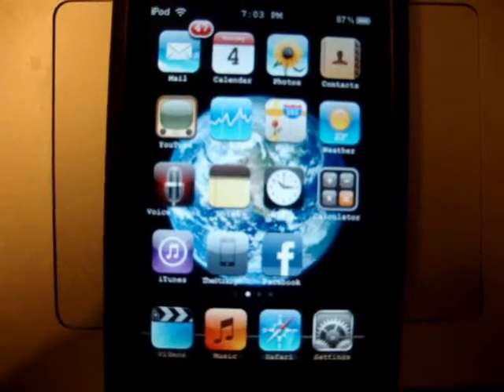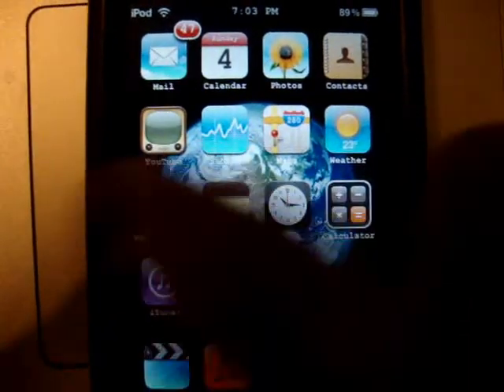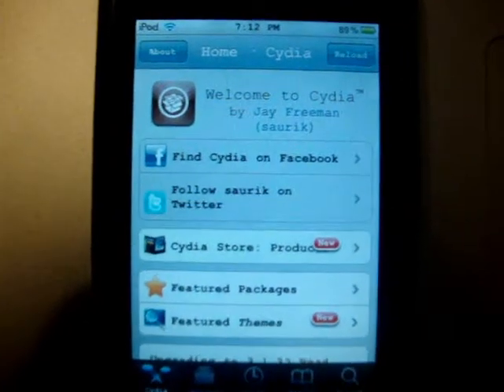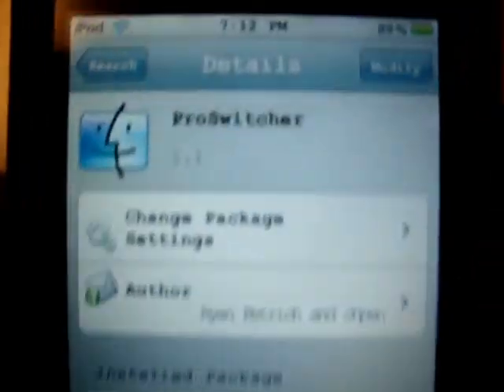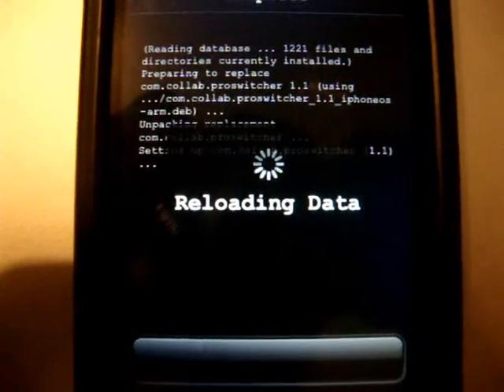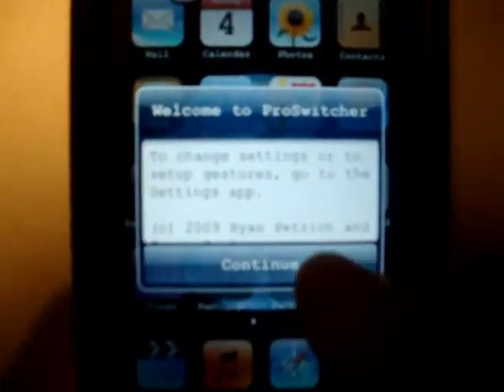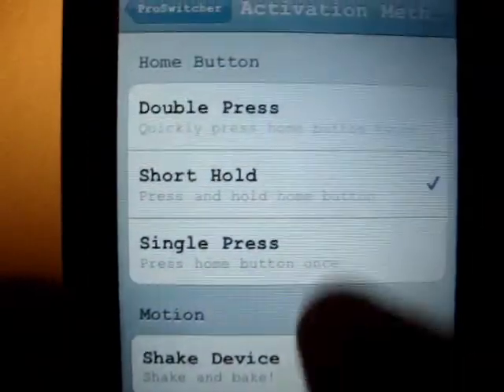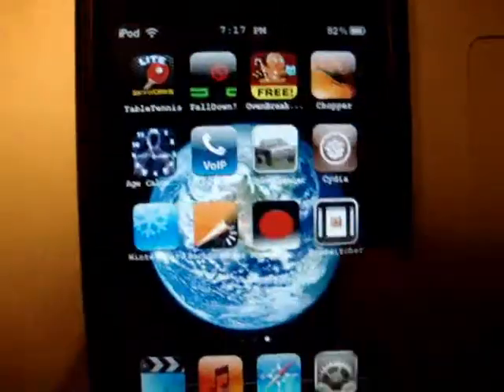How to get multi-tasking (proswitcher) on ipod touch or iphone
He guys,

Just Follow VIdeo and you should be ok!